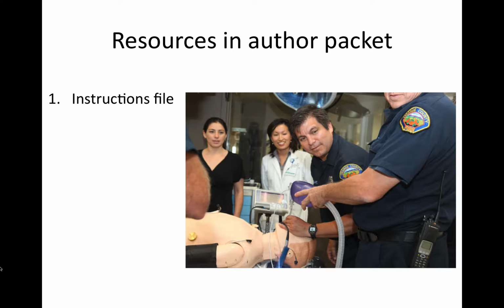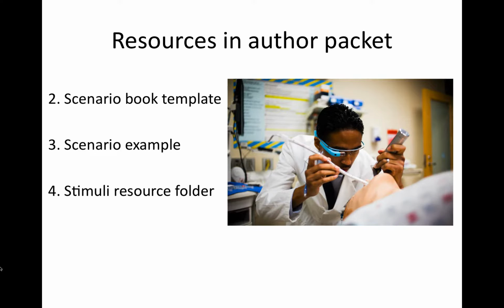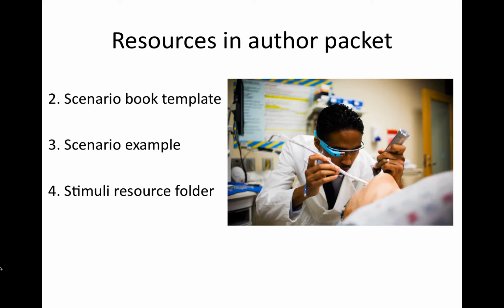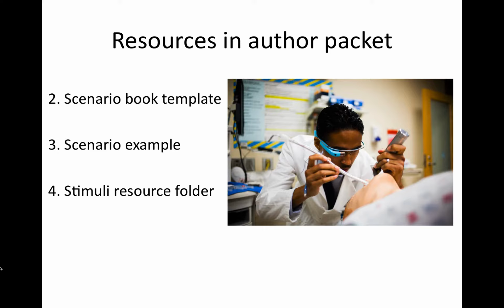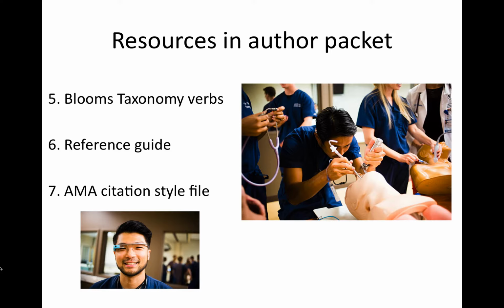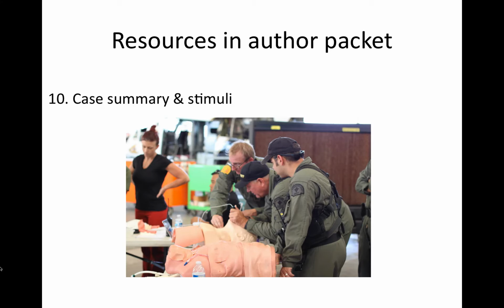Simulation Scenario Author Instruction Video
Simulation Scenario Author Packet Overview.

Hello, and thank you in advance for your commitment to author a simulation scenario for this national/international simulation scenario book project.  In your simulation scenario author packet (electronic file) you will find the instructions and resources needed to successfully create a simulation scenario.

This video will provide a brief overview of the materials in your simulation scenario author packet.

Author instructions & resources for simulation scenario creation & submission: a multi-institutional/multinational simulation book project

Project Lead
C. Eric McCoy, MD, MPH
Medical Simulation Fellowship Director
International Medical Simulation Fellowship Director
SSH EM Section - Education Subcommittee Chair
Director of Emergency Medical Services
Department of Emergency Medicine
UC Irvine School of Medicine